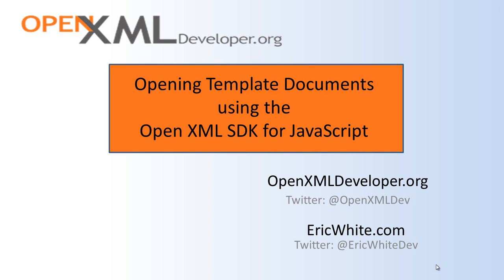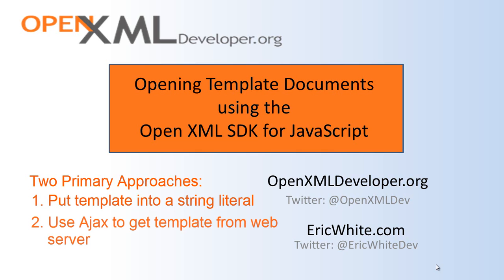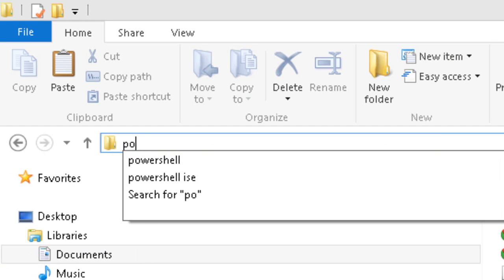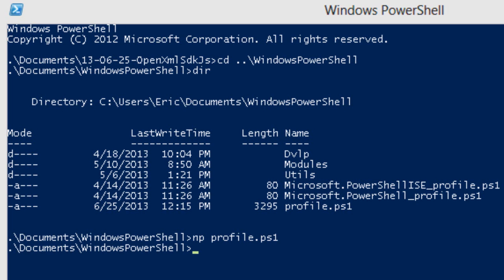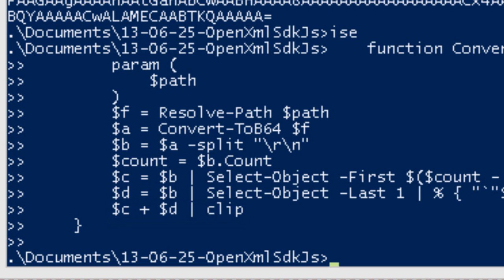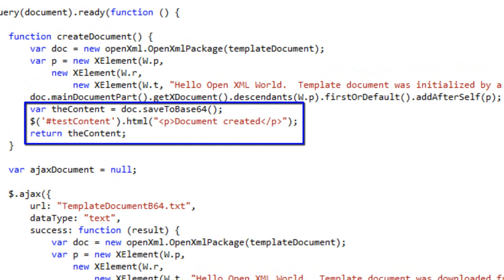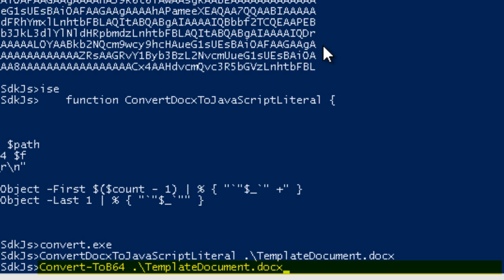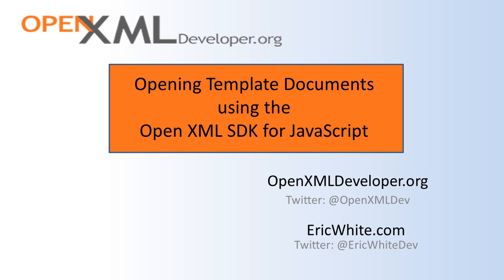OpenXmlSDK JS TemplateDocs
You rarely want to start from scratch when you create an Open XML document.  Instead, you want to open a template document and then add content.  This screen-cast shows a couple of approaches to accessing a template document when using the Open XML SDK for JavaScript.